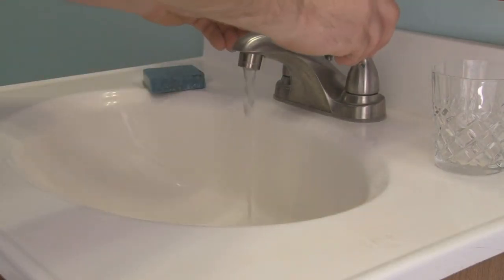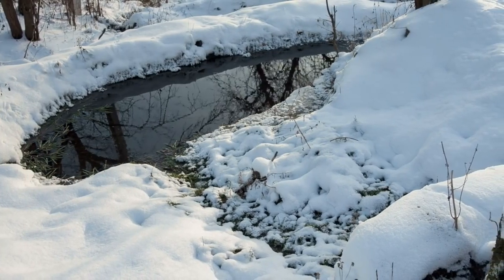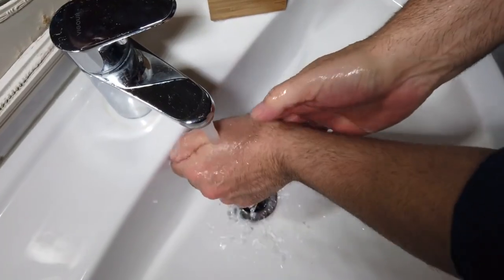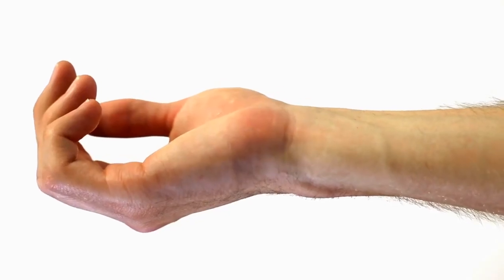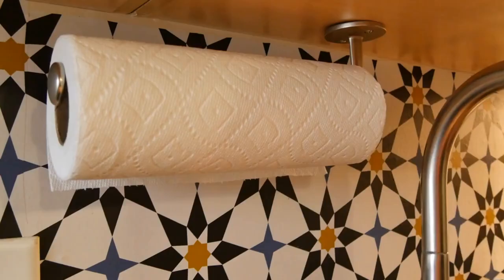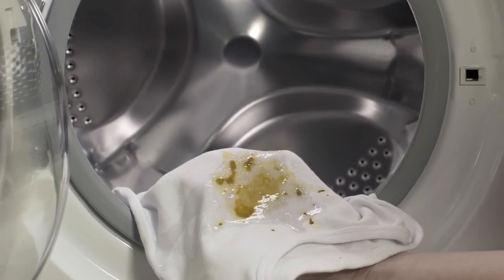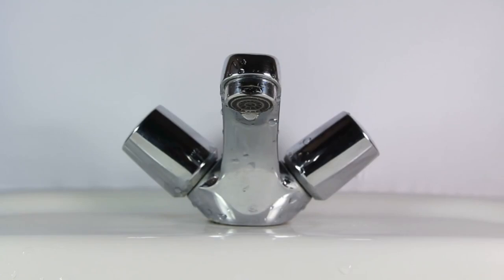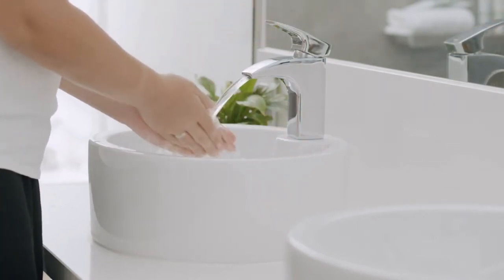How to Wash Your Hands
Hand hygiene is a fundamental practice for maintaining good health and preventing the spread of illnesses. In this informative video, we'll guide you through the correct steps to wash your hands thoroughly and effectively. Whether you're at home, work, or on the go, these handwashing techniques will help keep you and those around you safe.

In this video, you'll learn:

The importance of handwashing in preventing disease transmission
When to wash your hands
The recommended duration for handwashing
Proper handwashing techniques and motions
Using soap and water effectively
Cleaning under nails and between fingers
Rinsing and drying your hands properly
When to use hand sanitizer
Hand hygiene tips for kids

Welcome to our How-To YouTube channel, where learning and mastering new skills is just a click away! Join us as we dive into the exciting world of tutorials, step-by-step guides, and expert advice on a wide range of topics. From DIY projects to cooking, fitness to technology, and everything in between, we're here to empower you with the knowledge and tools you need to succeed.

Our growing community of learners and enthusiasts is always eager to share insights, exchange ideas, and support each other on this exciting journey of self-improvement. Don't miss out on the opportunity to become part of our vibrant community.

Get ready to unlock your potential, unleash your creativity, and discover the joy of acquiring new skills. Let's embark on this learning adventure together!